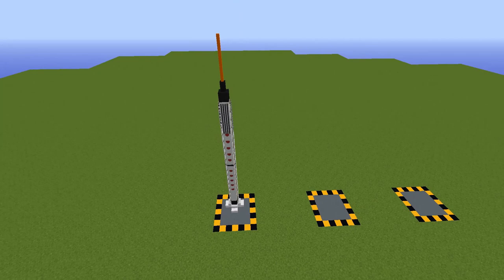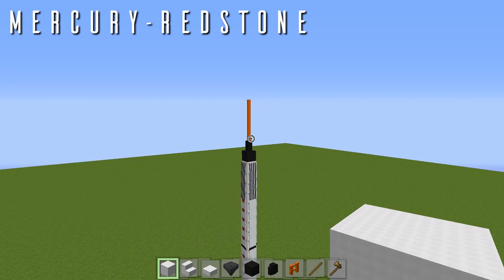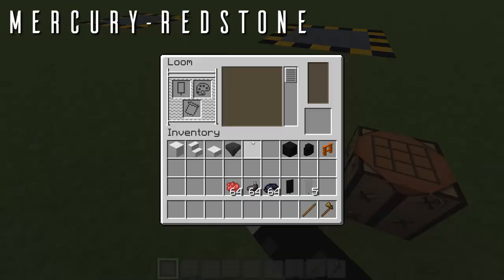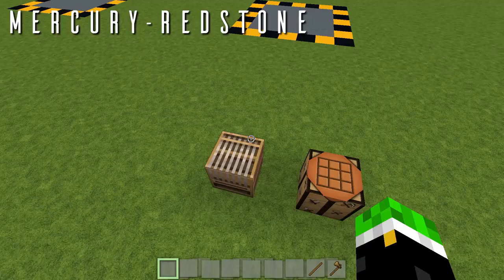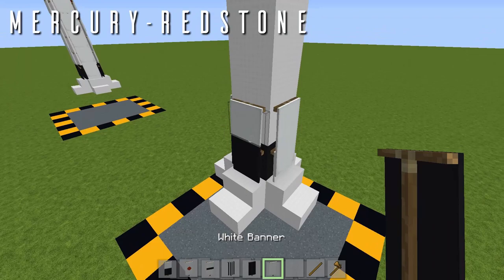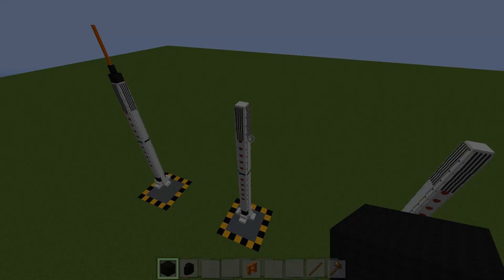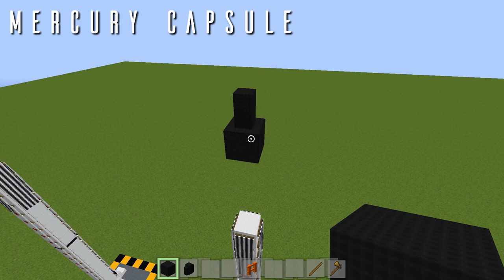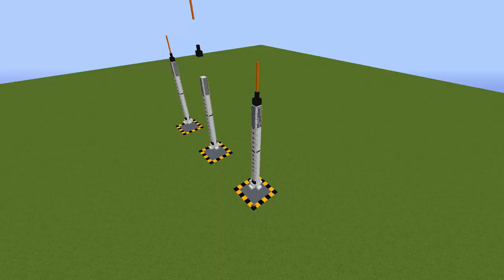Mercury-Redstone Rocket Tutorial [1:1 Scale] | Minecraft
Welcome back to the Aeroteam channel. In today's video, we'll be showing you how to build the Mercury-Redstone Launch Vehicle in 1:1 scale.

- Build Info -

Dimensions:
- 3 blocks long
- 3 blocks wide
- 25 blocks tall

Timestamps:

Intro: 0:00

- Mercury-Redstone Booster: 1:16
- Mercury-Redstone Capsule: 6:58
- Launch Escape System: 7:49

Outro: 8:27